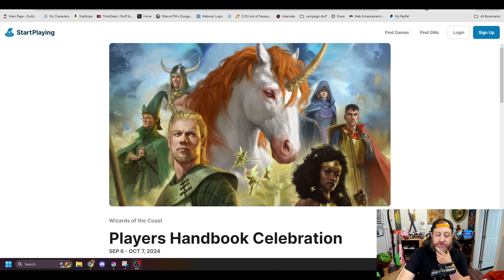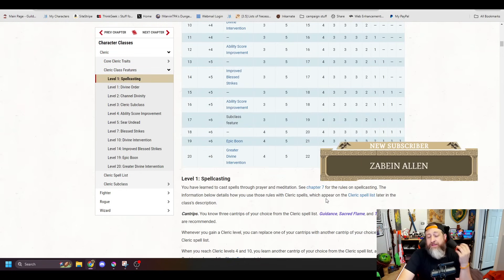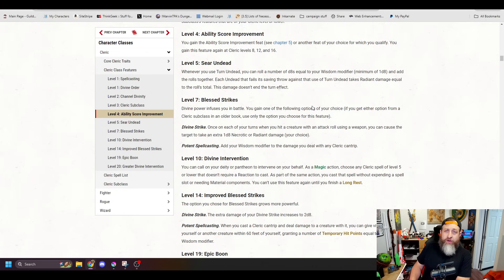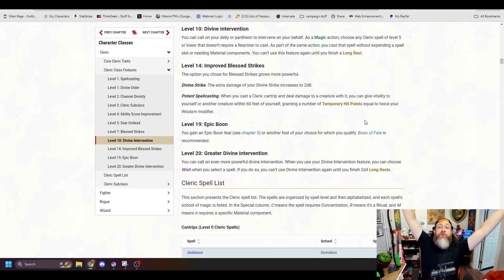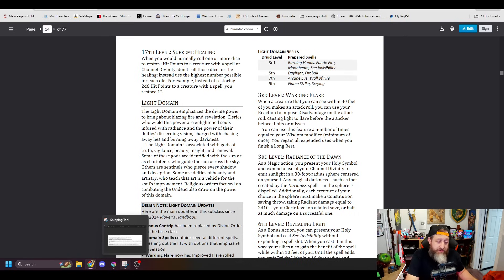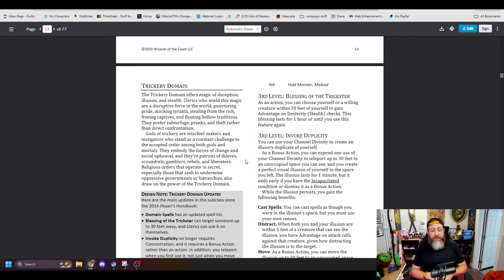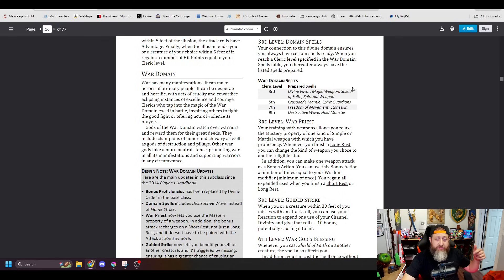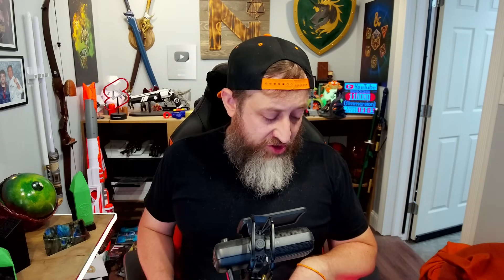2024 Cleric Class Changes (D&D 5e Revised) | Nerd Immersion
Check out the Upcoming Player's Handbook Celebration on Start Playing!

Alright, let's dive into the 2024 Revised Cleric! Now with Free Rules access from D&D Beyond!

Introduction 00:00
Base Cleric 03:03
Life Domain 10:22
Light Domain 11:56
Trickery Domain 15:16
War Domain 18:47
Outro 22:00